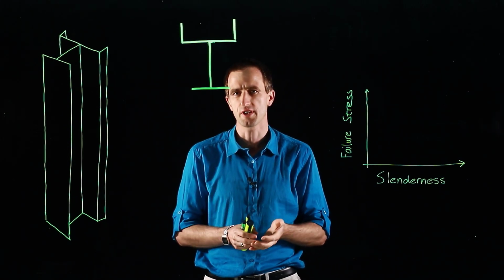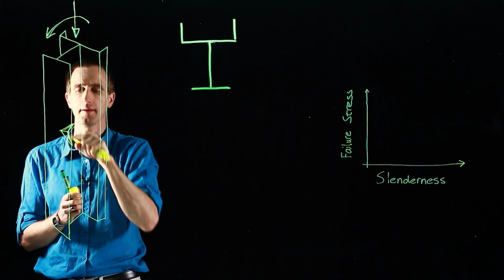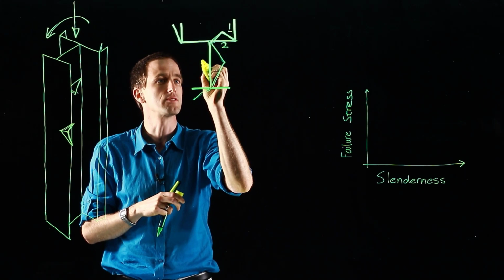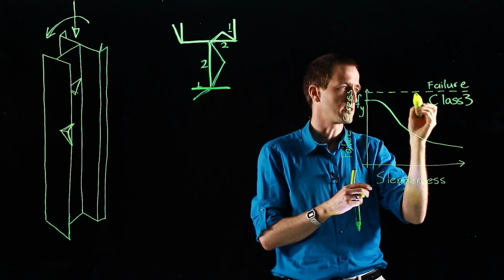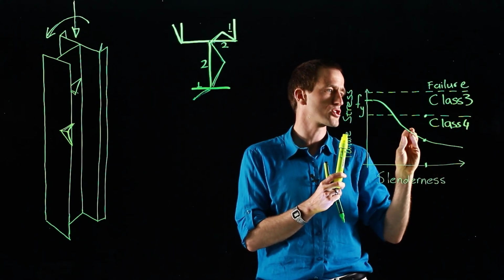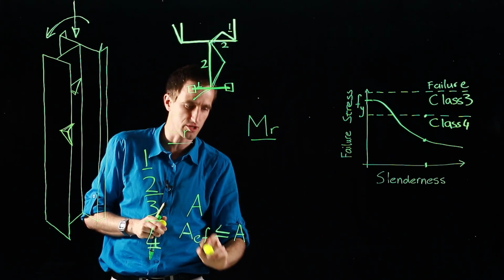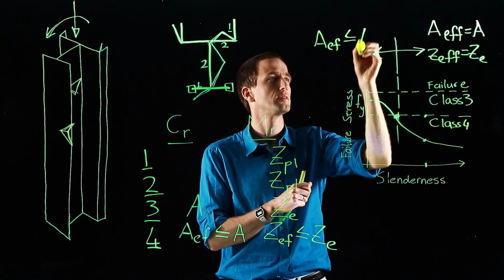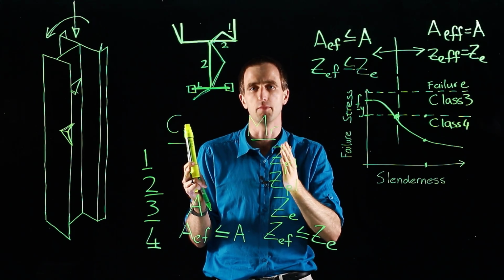Steel Design - Section Classification and Local Buckling - SD424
This video explains what section classification is, both for members in compression and bending. It illustrates how local buckling influences capacity and how to account for this.